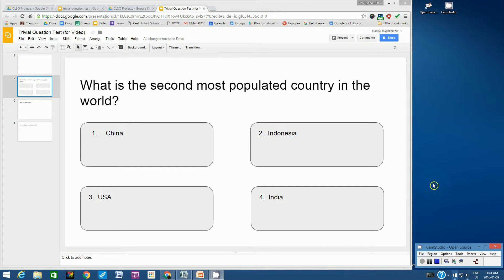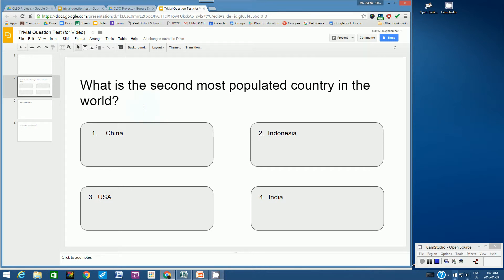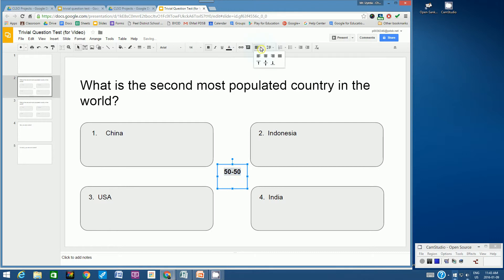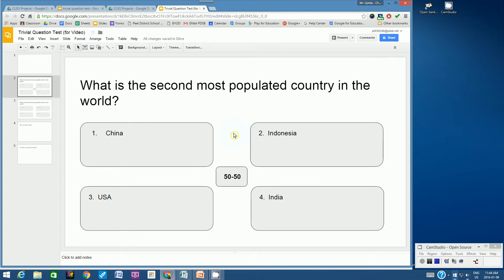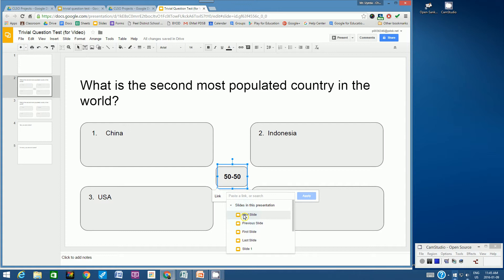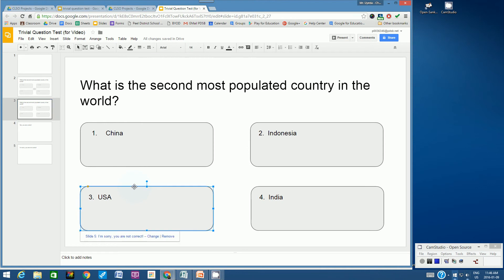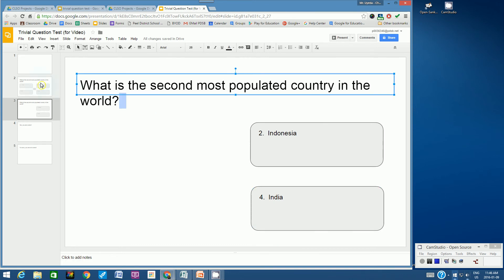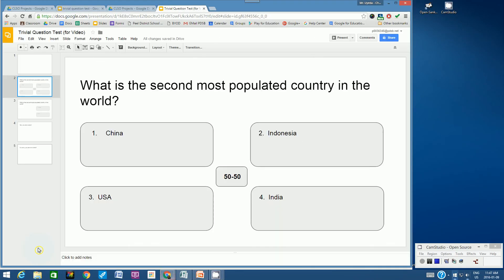Creating a Game Show Using Google Slides Part 2